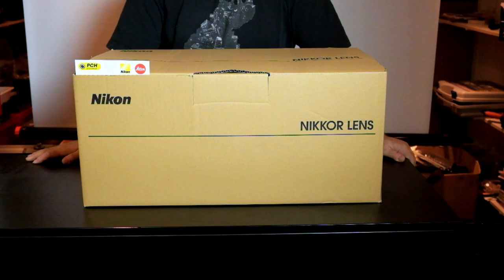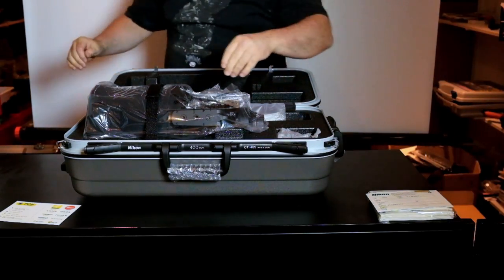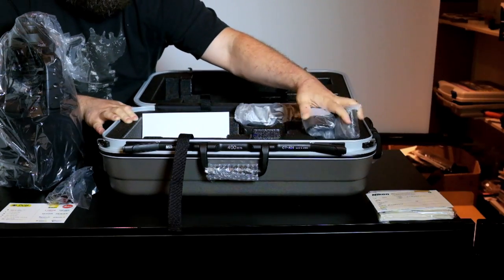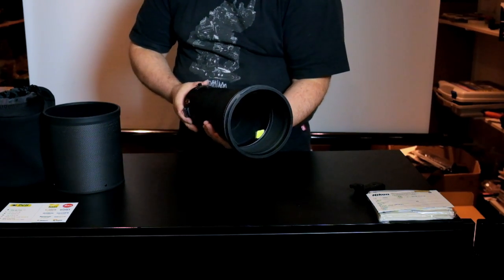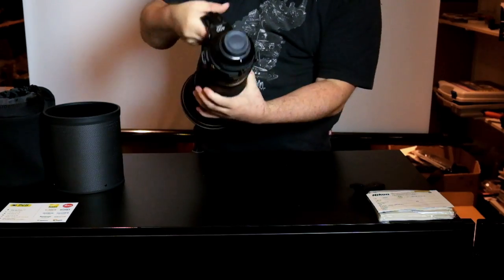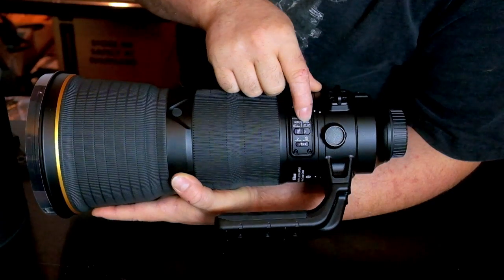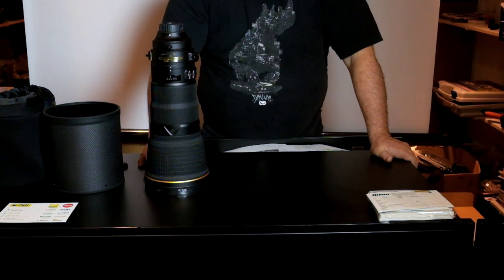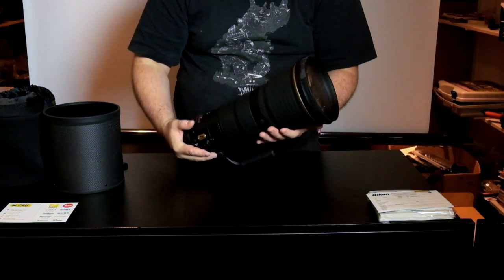Unboxing the Nikon AF-S 400mm F2.8E FL ED VR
We received today the new and fantastic 400mm F2.8 FL lens by Nikon.
As you might expect for a lens that expensive, it has a premium feel and the build quality is top notch.
We liked the new VR system, the wonderful front element and the lightweight body which is 800 grams lighter than the prvious model.
All in all a new dream lens by Nikon !